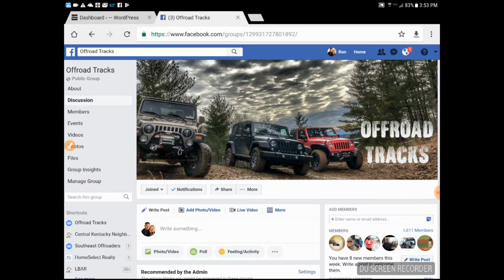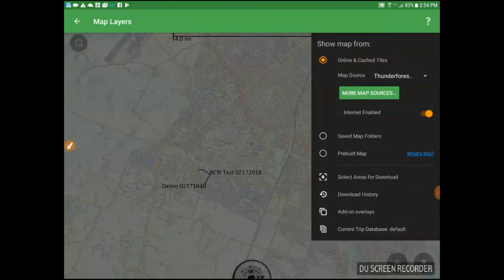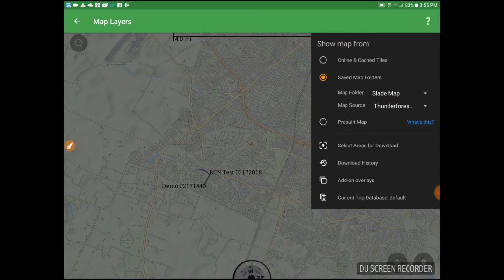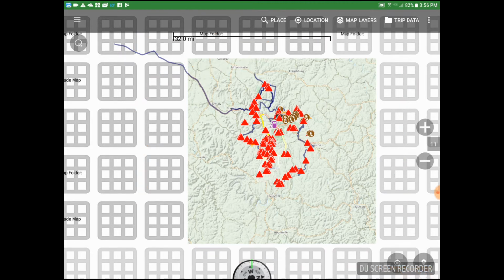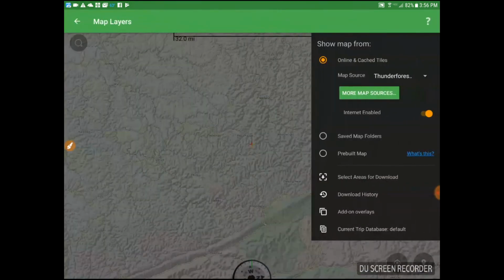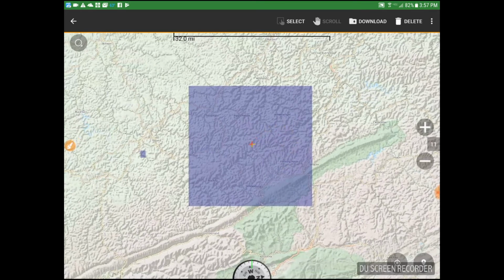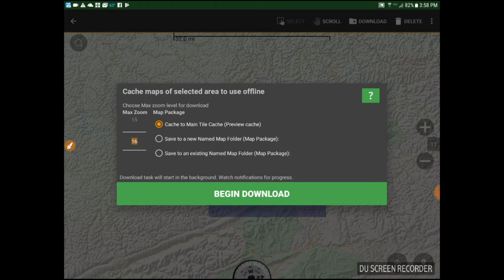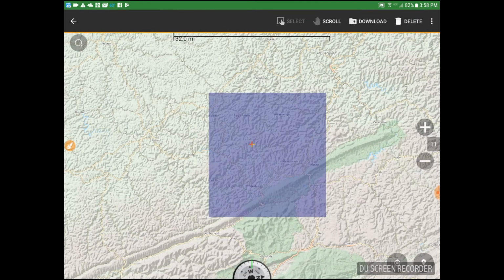Cache Download Map Backcountry Nav